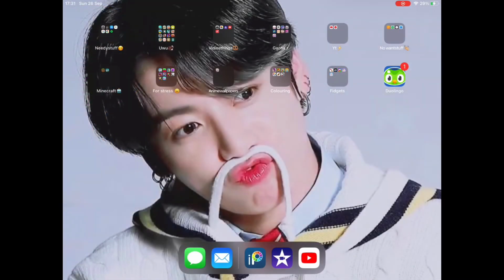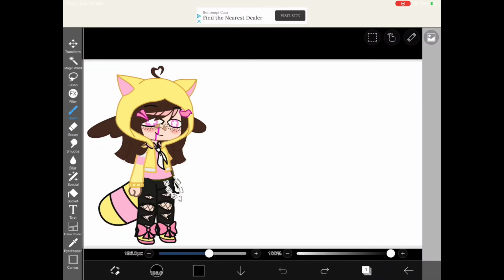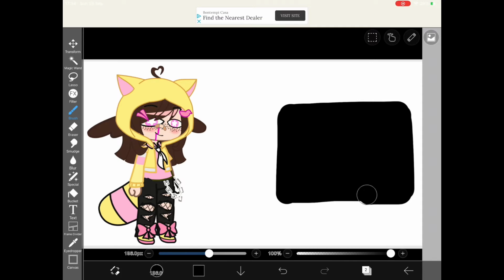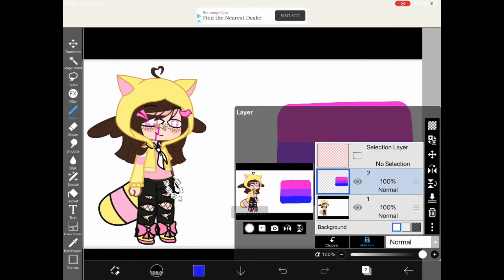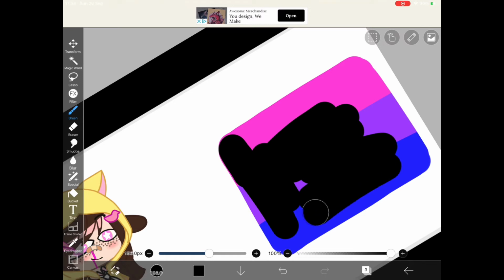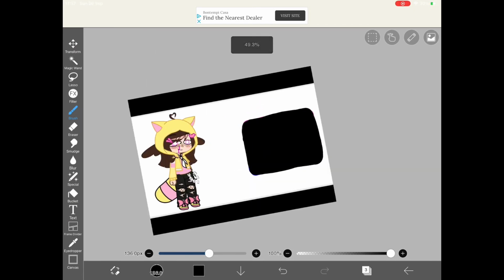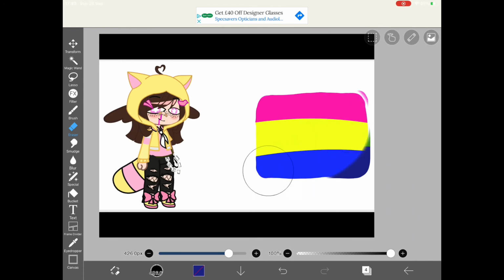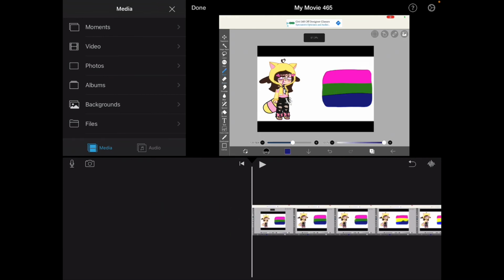How to do the: I’m Stan and I was wrong meme trend